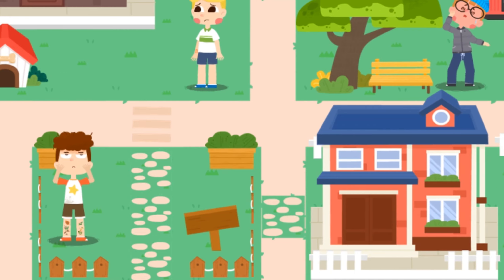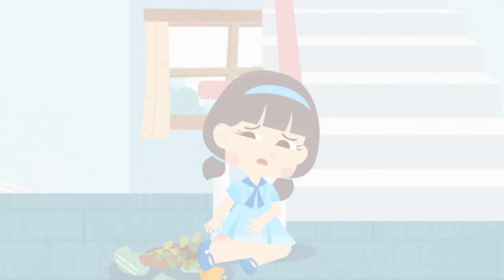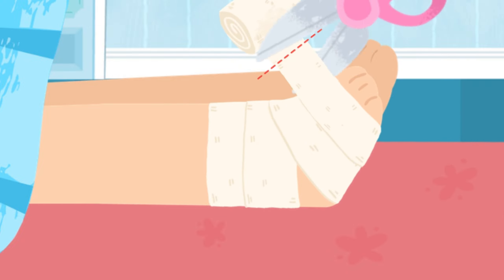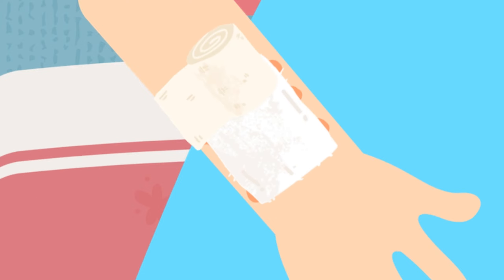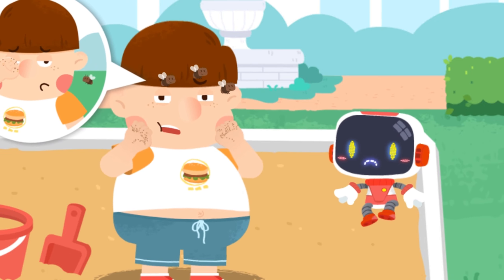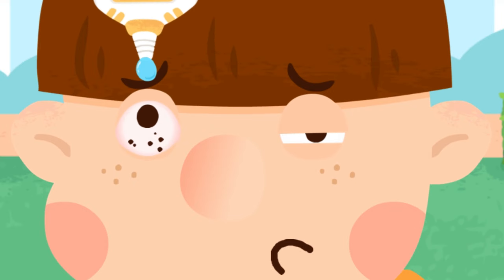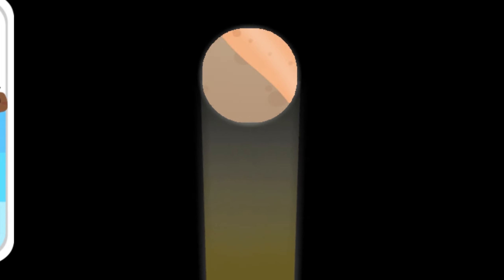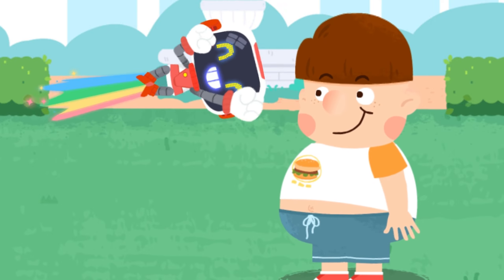Baby Bus Giving First Aid 👍🤕 // //cartoon //kidslearning // //